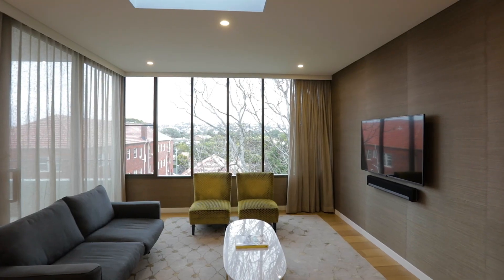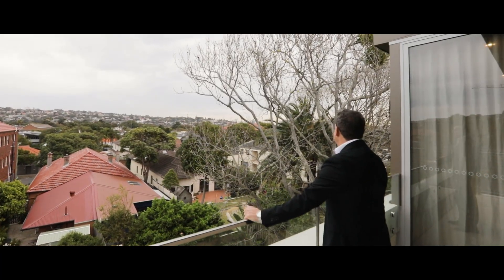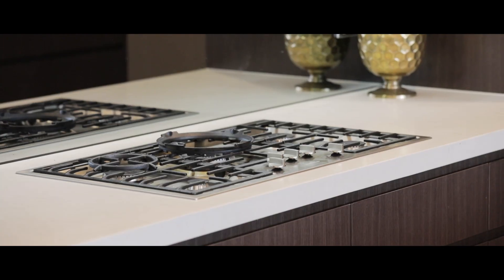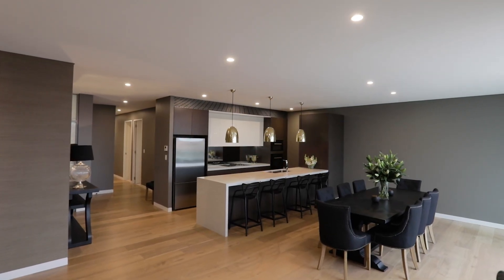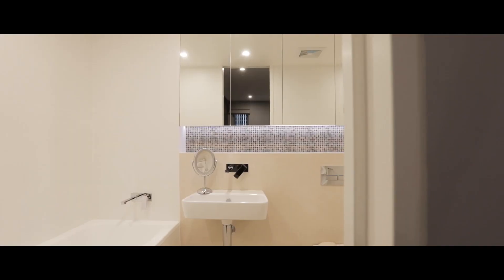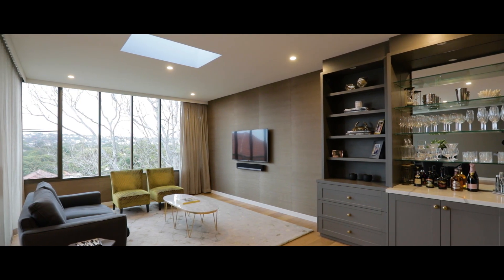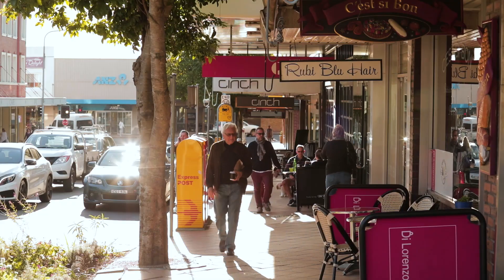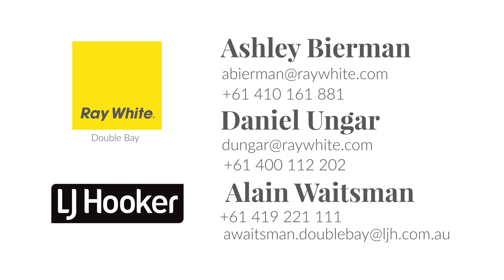3/5 Hamilton Street, Rose Bay | Ashley Bierman & Daniel Ungar | Ray White Double Bay